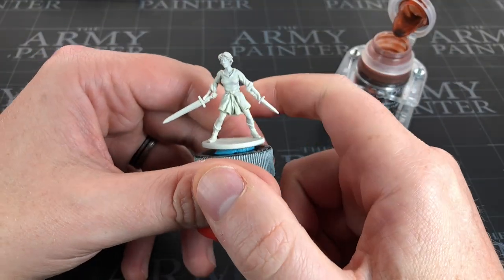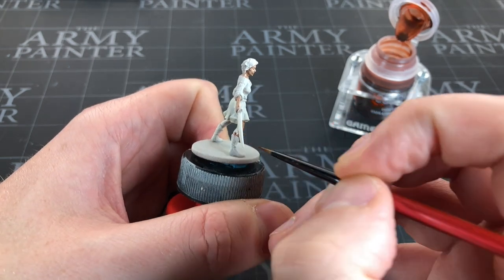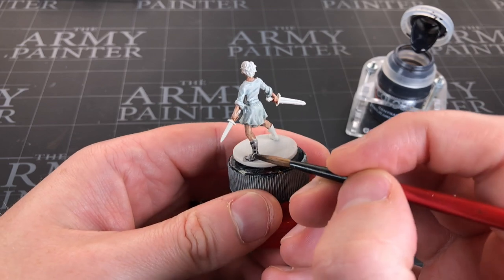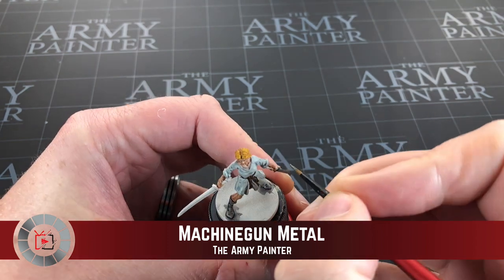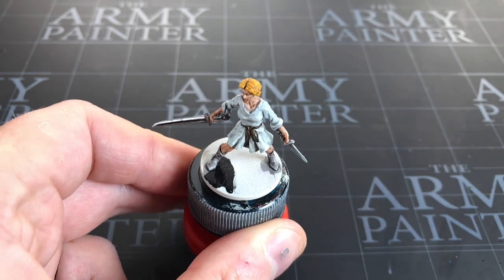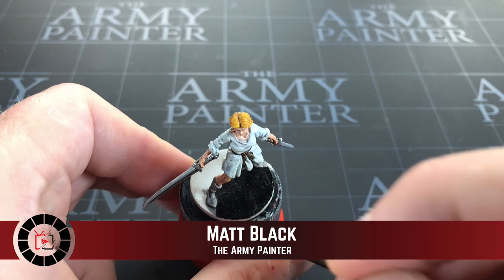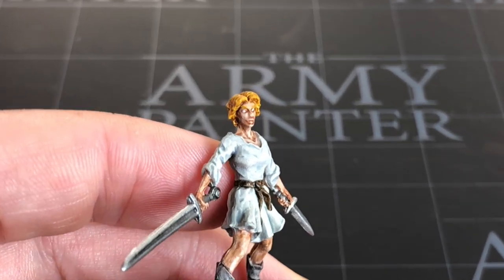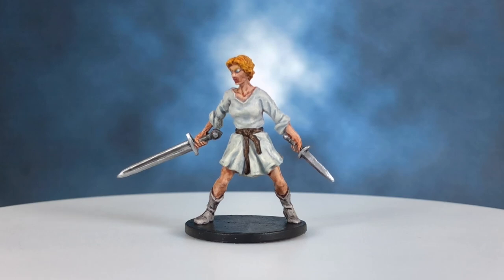Speed Painting Zombicide Black Plague Survivor Piper with Contrast Paints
I want to finish off all the KSE I have of heroes that I didn't really care enough about to paint the first time around. So I'm doing it as fast as I possibly can now! Speed painting with contrast, 10-20 minutes for a whole new hero seems like a win to me! Piper is one of my least favourite miniatures from the game, but she looks a whole lot better with some colour on her!

Citadel Contrast Paints (USA) @ contrast&index=aps&camp=1789&creative=9325&linkCode=xm2&linkId=643a662ebec75572e0f9ebbb5a146c95